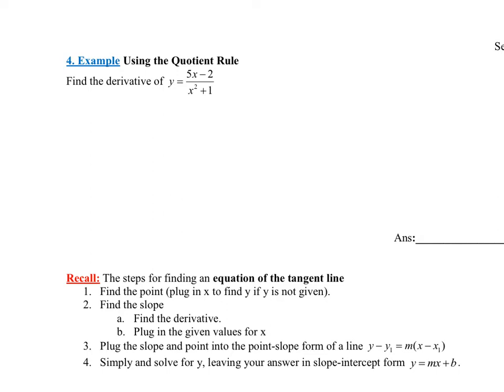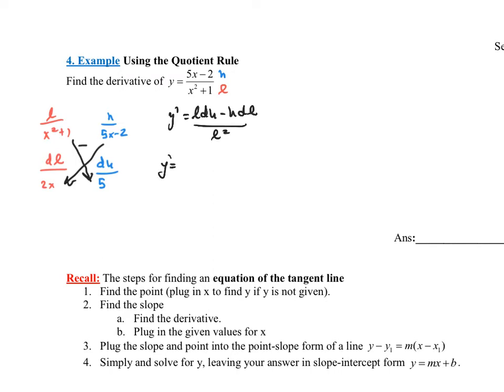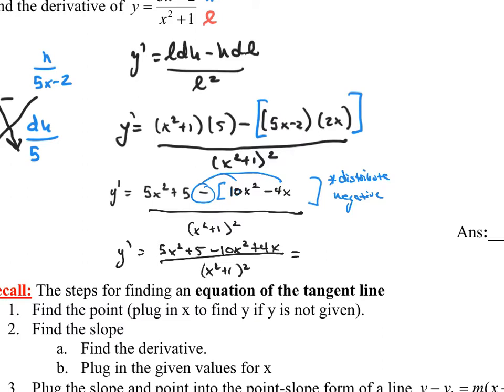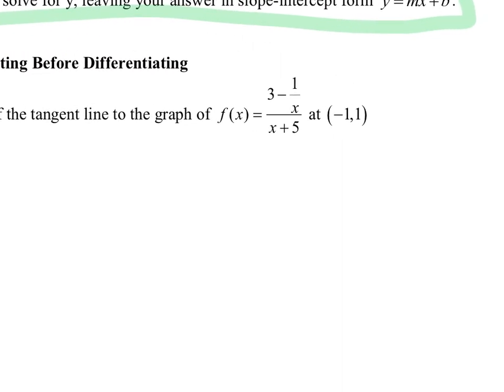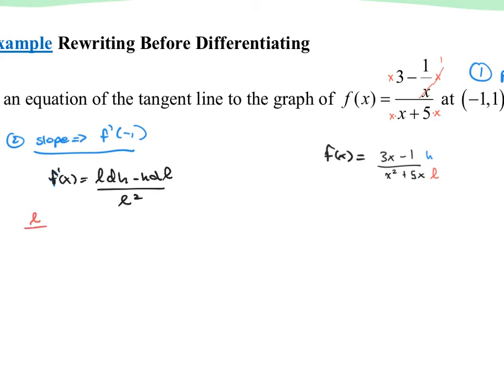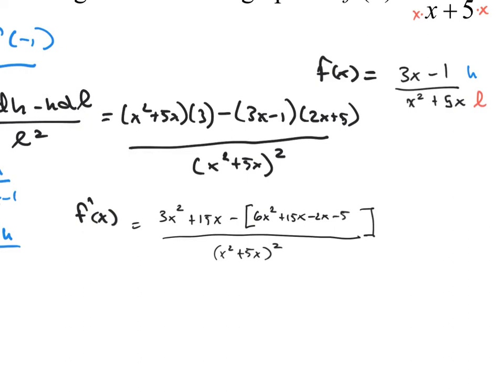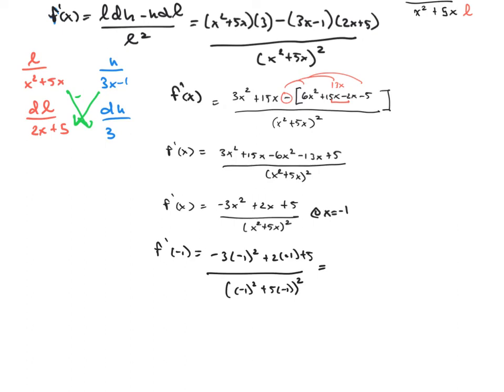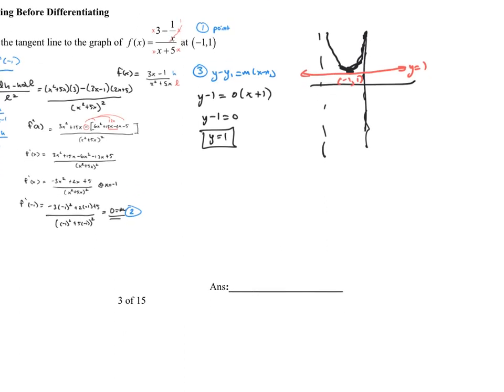3.3 Product and Quotient Rules and Higher-Order Derivatives-3